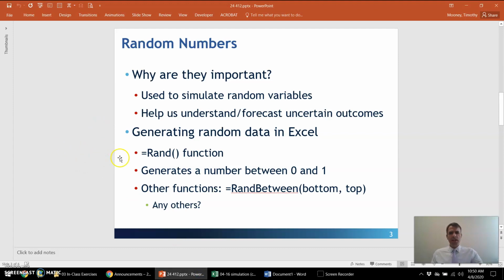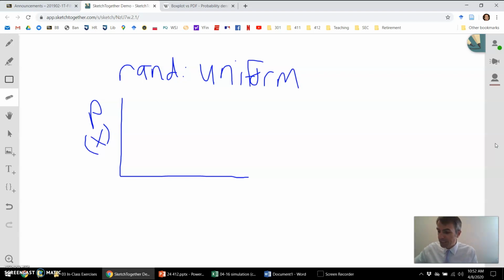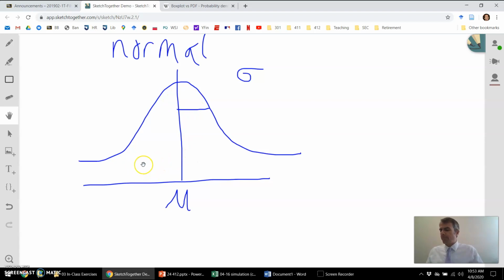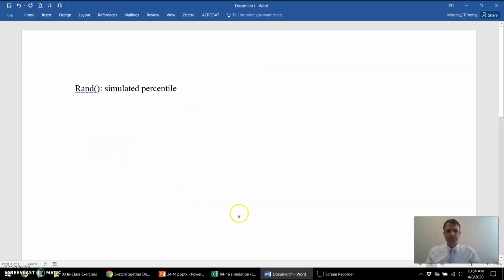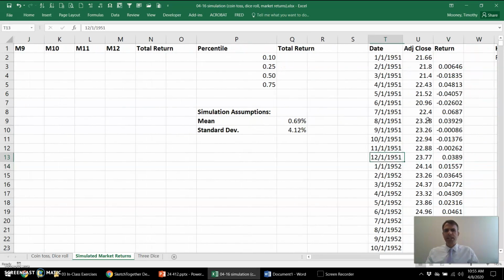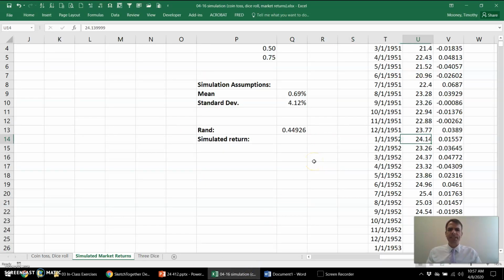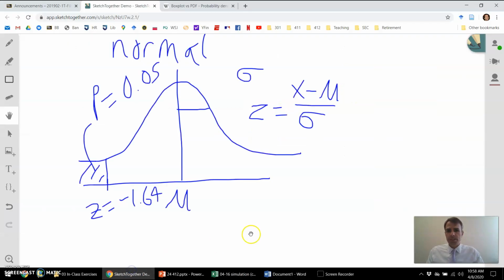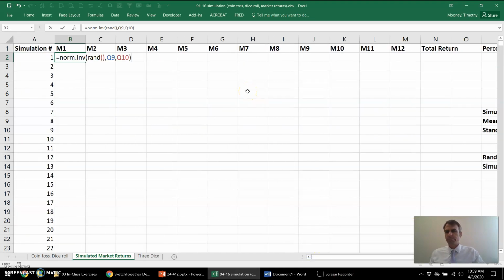Thu 4/16 part 2: Ch 24 simulating from a normal distribution 412